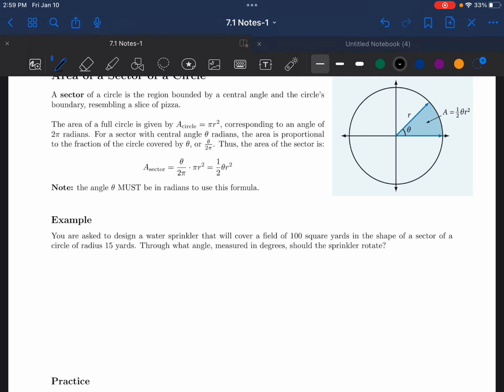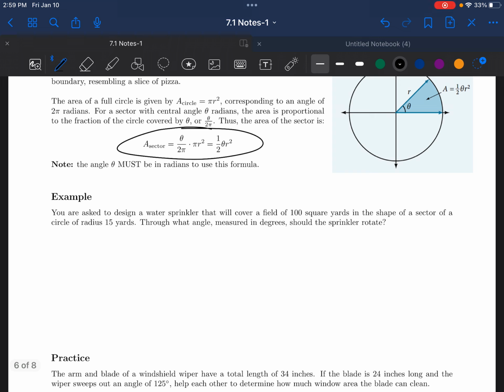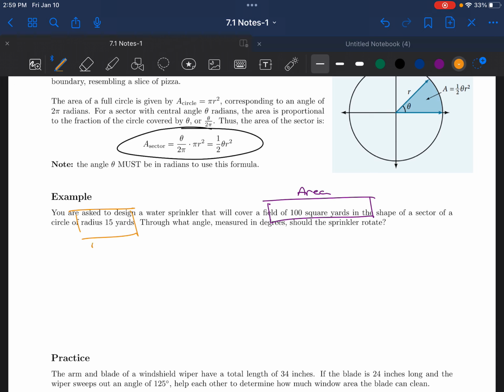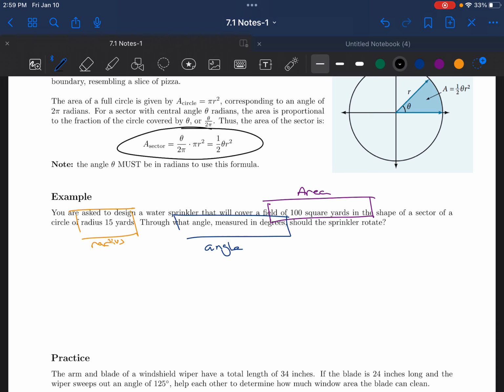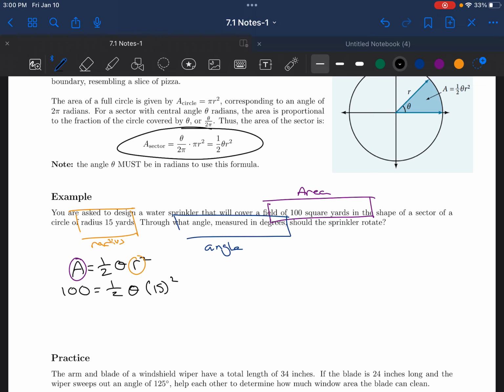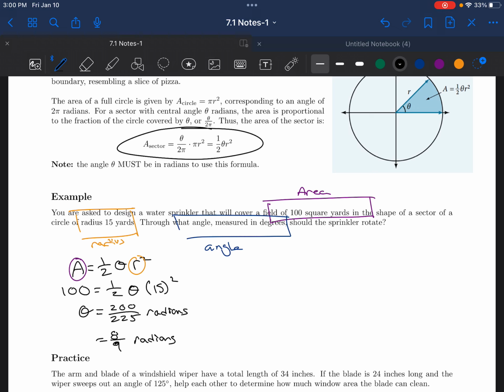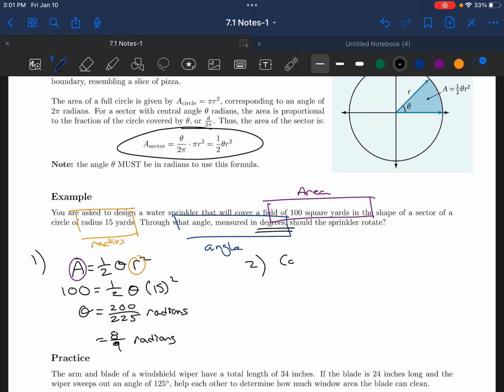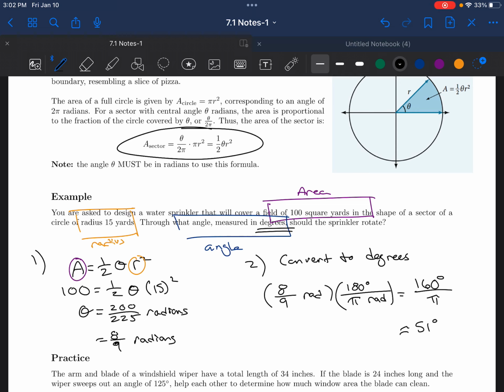7.1 Page 6: Sector Area Example